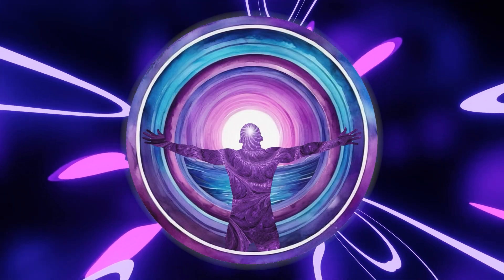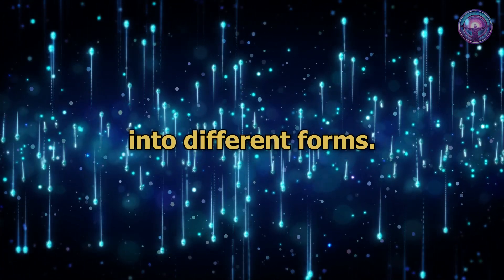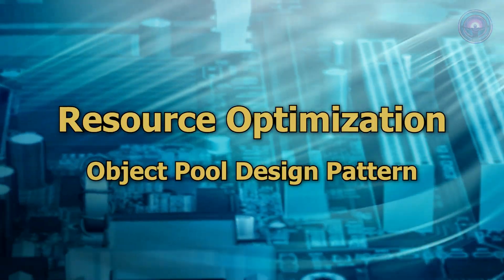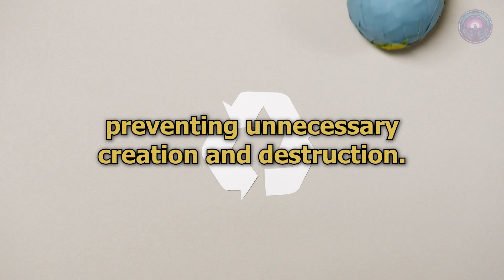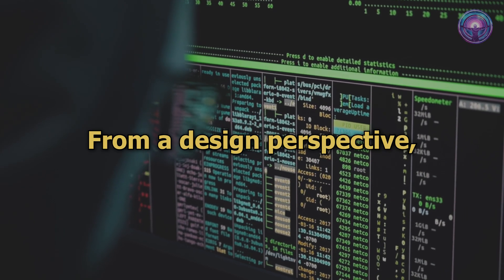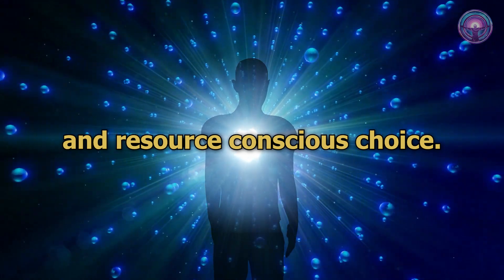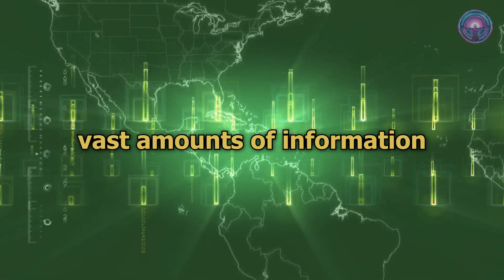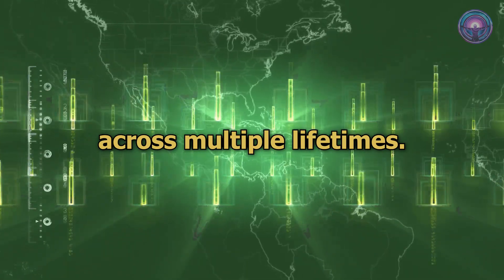Why Reincarnation is a Part of the Simulation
Delve into the profound exploration of reincarnation within the simulation hypothesis in this thought-provoking video. From resource optimization resembling the object pool design pattern to the role of reincarnation in learning, progression, and potential simulation debugging, this video navigates the intriguing intersection of ancient spiritual concepts and cutting-edge theoretical frameworks. Join the quest for understanding as we contemplate the complexities that may underlie our perceived reality.

Timestamps:
00:00 - Intro
00:45 - Resource Optimization (Object Pool Design Pattern)
02:15 - Learning and Progression (Lifetimes as Lessons)
03:32 - Simulation Debugging (Enhancing the Virtual Realm)
04:43 - Conclusion

Motion Graphics
Video used:
   • VJ LOOP NEON Pink Purple Tunnel Abstr...

Music
Sound Ambience - Sonido Ambiente 68 by Lachm